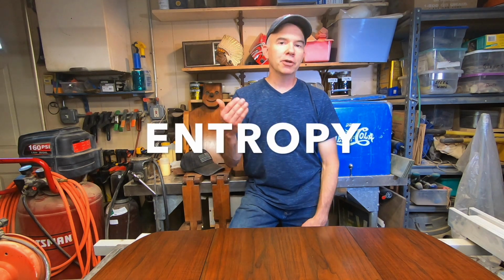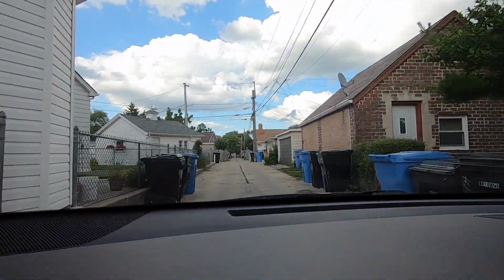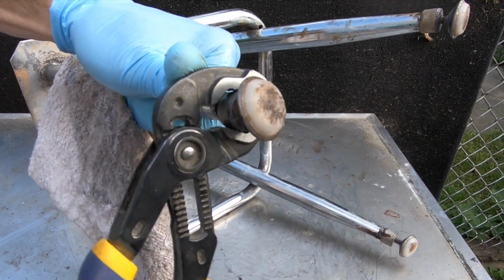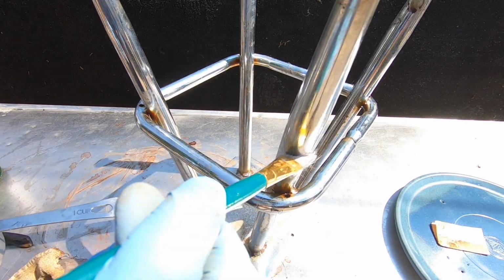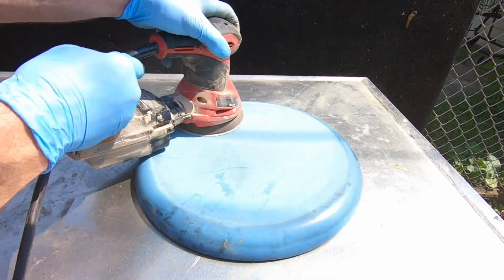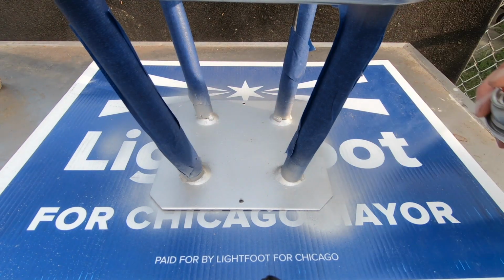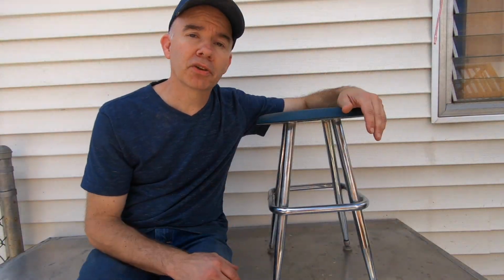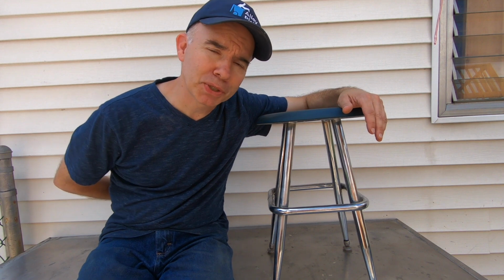Entropy - The power behind Alley Picking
Short Metal Stool restoration video as I also explain why I have an endless supply of Alley Picked videos. Entropy. The reason for my success.